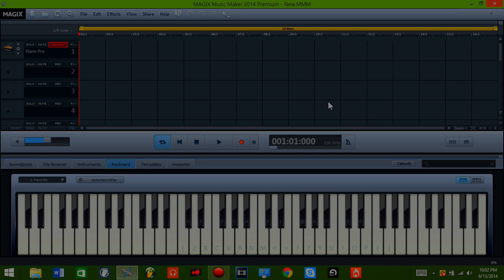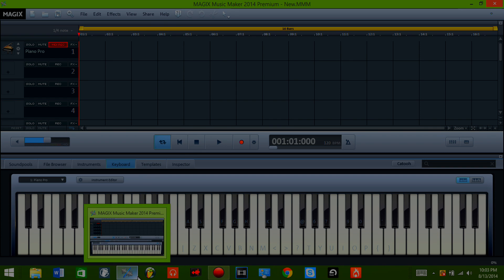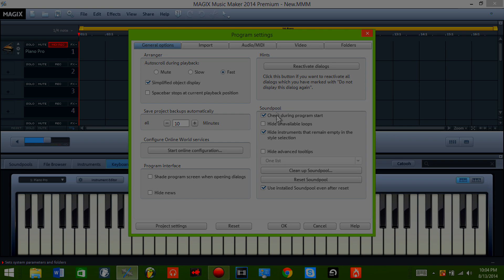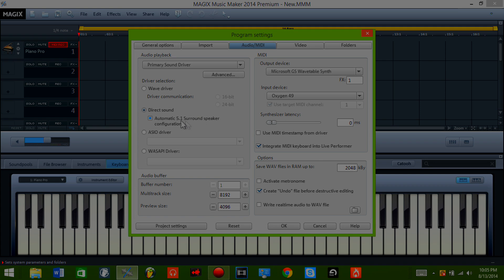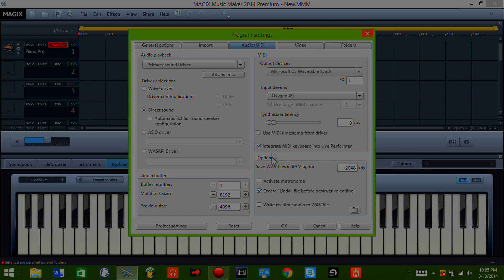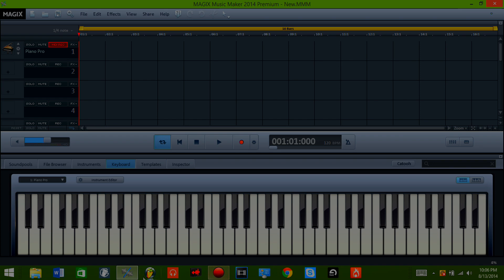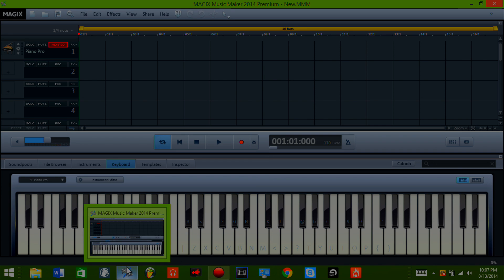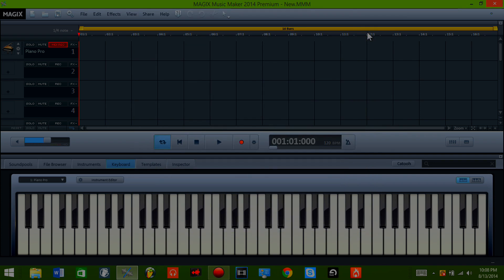How To Set Up Your Midi Controller In Magix Music Maker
Hey Guys! This is quick tutorial on how to setup your Midi Keyboard in Magix Music Maker.  I had to figure this out on my own and was very happy to fix. I There is a lot of good and possibly pointless information in the video due to me not knowing if certain things were needed to operate the Keyboard. I just free balled it so if i missed anything or if you have any questions then please let me know.